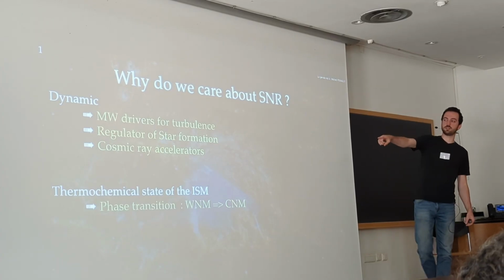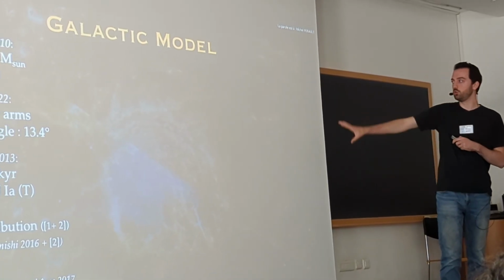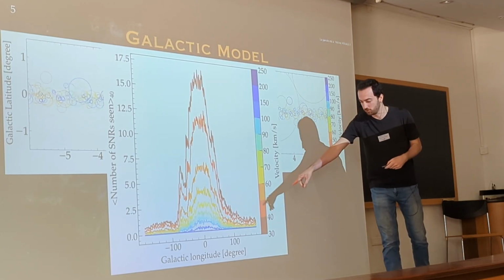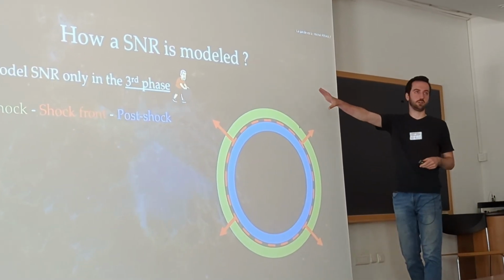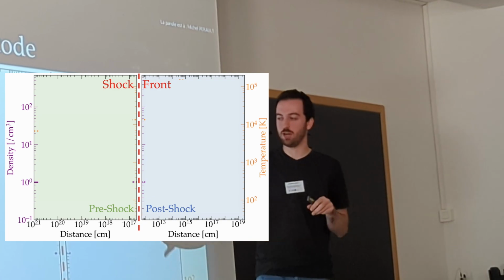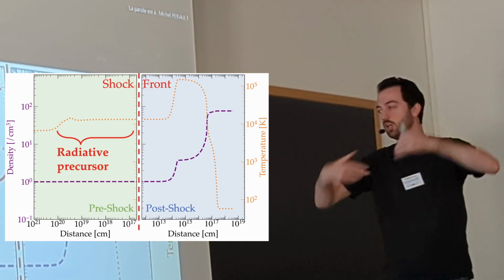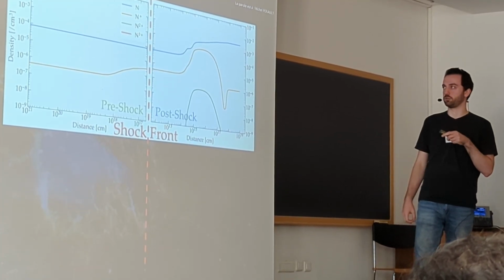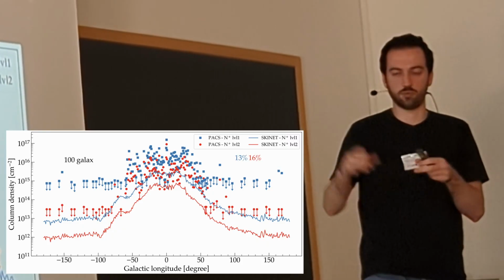🇺🇸Model of Supernova Remnant expansion in the Milky Way - MIST2025 - Guillaume Vigoureux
The MIST 2025 conference took place in Cargèse (Corsica) between September 29th and  October 3rd 2025.

This video presents the work I did during the first year of my PhD with the Astrophysics team of the ENS.

Special thanks to Edith and Michel who made this conference possible and who allowed me to present my work.